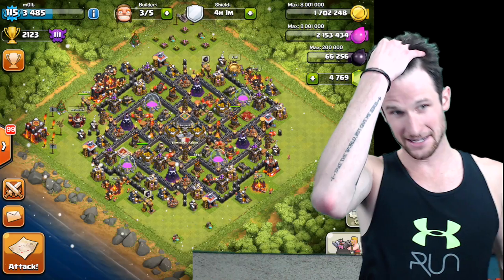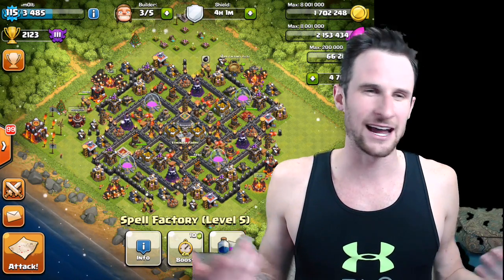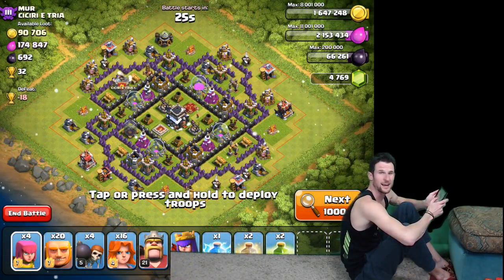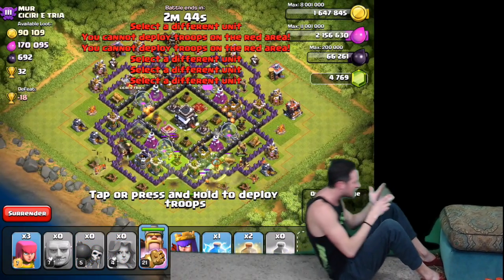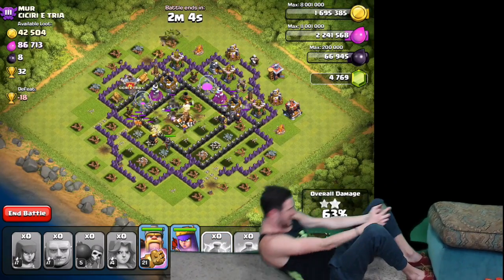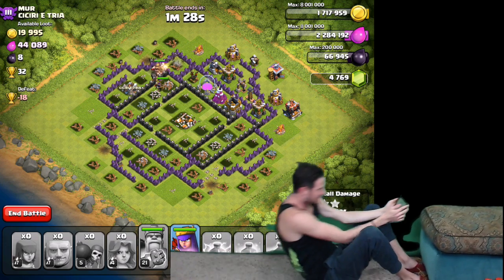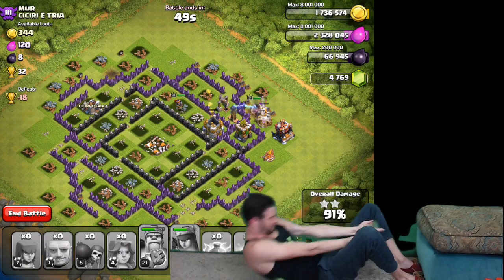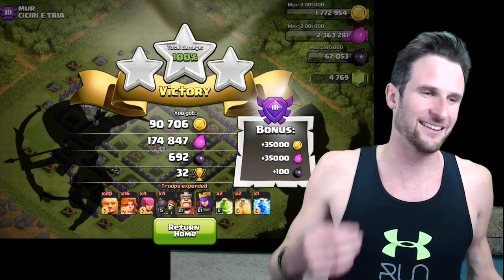Clash of Clans | Sit Up Challenge | 3 Star While doing Sit Ups